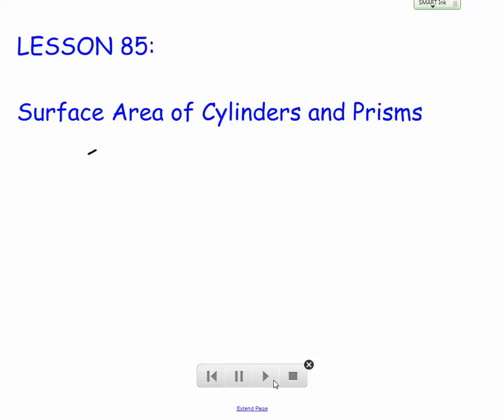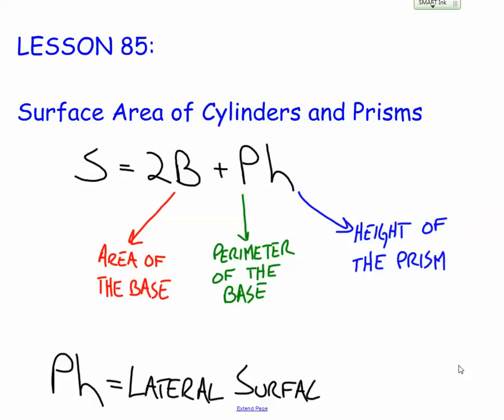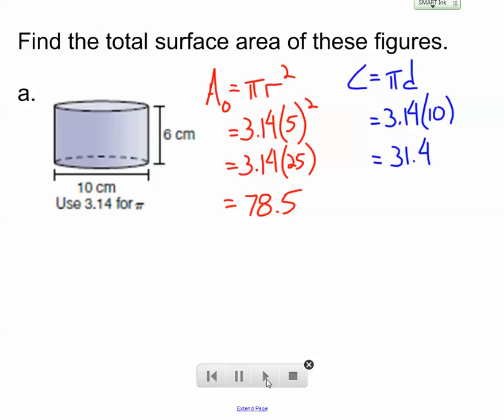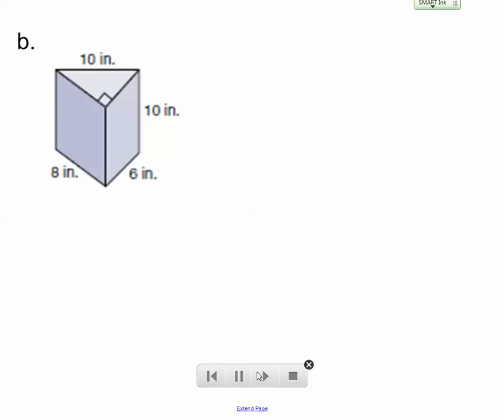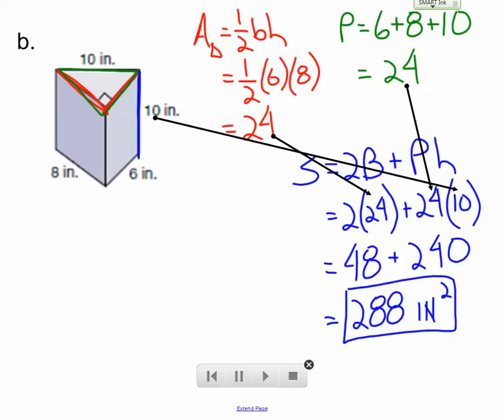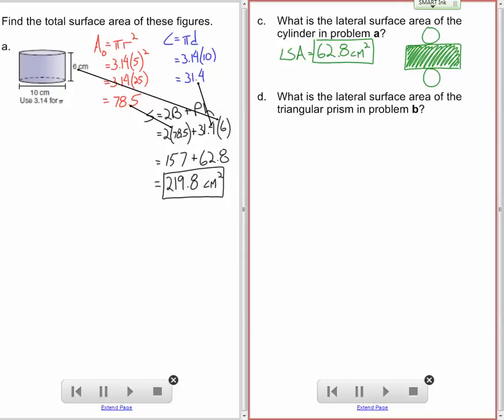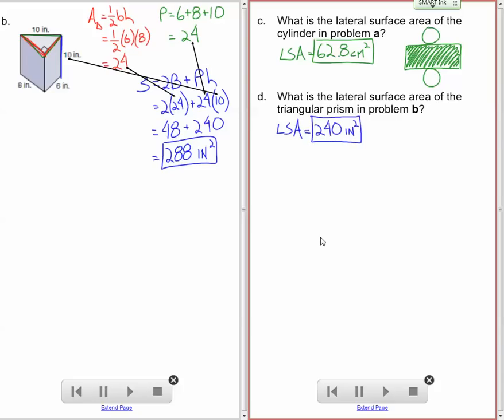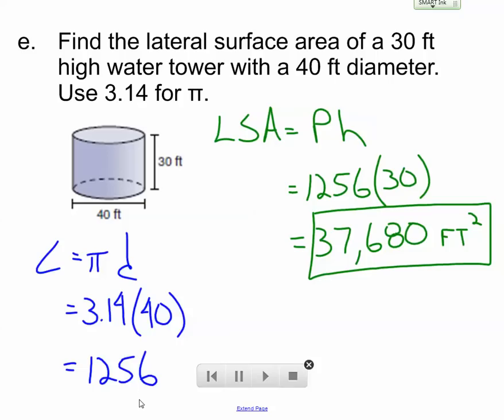Math 8: Lesson 85 (Surface Area of Cylinders and Prisms)